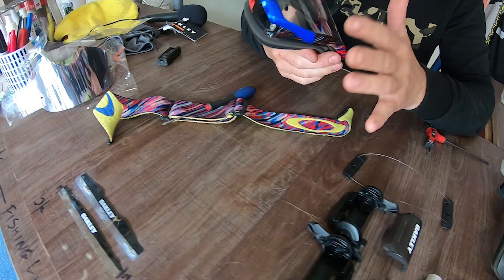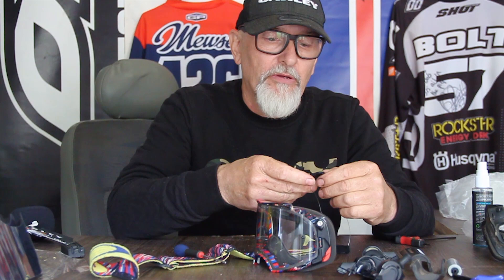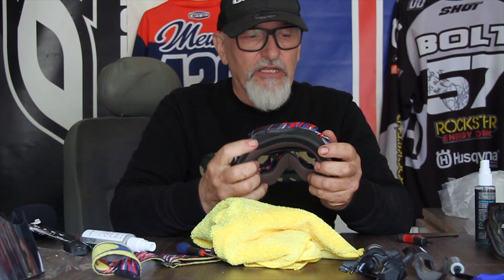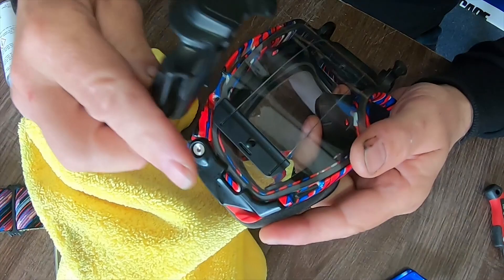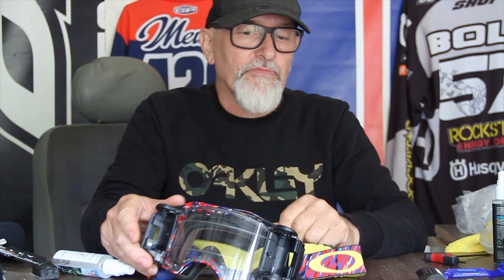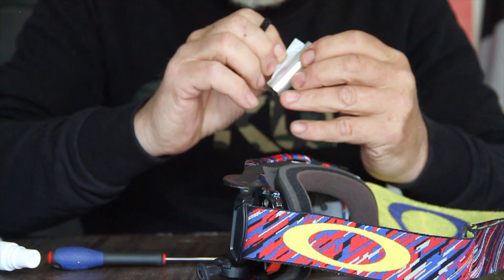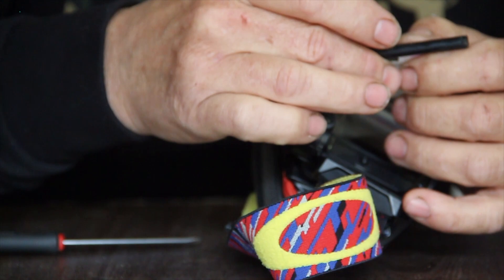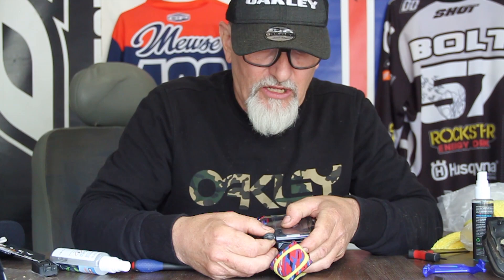How to set up a roll-off system on Oakley Airbrake MX Goggles | Race FX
Here is a step-by-step tutorial of how to turn our Oakley Airbrake motocross goggles from tear-off to roll-off.

RaceFX is one of the largest wholesale distributors in the UK, working with over 20 brands including our own house brand, RFX.